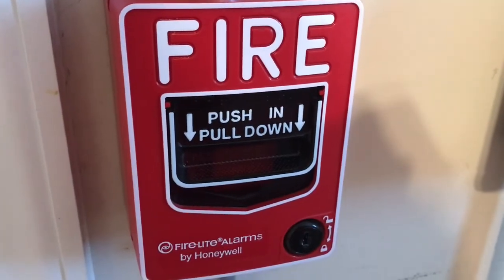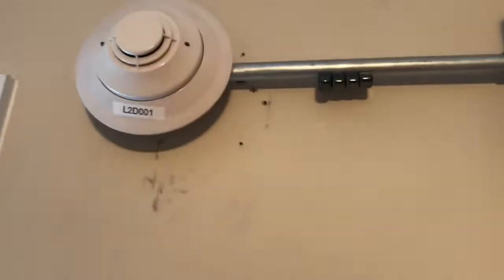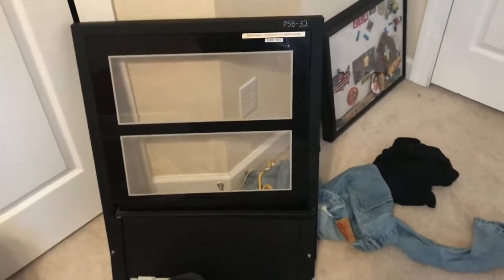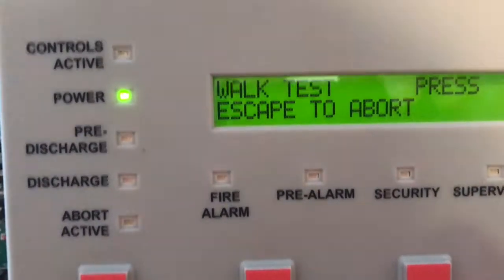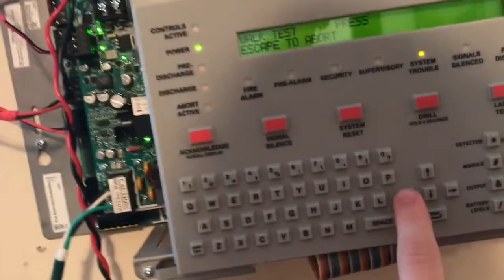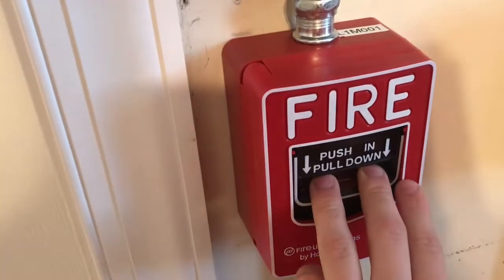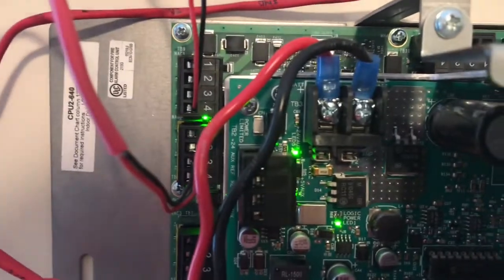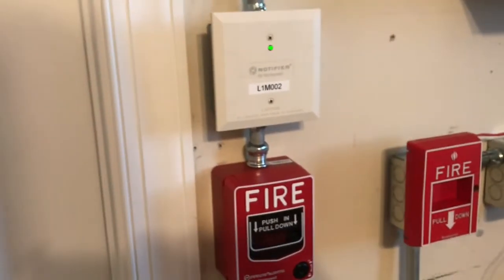Notifier NFS Test 1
Keep hitting that sub button. Will be recieving a cabinet for this panel shortly. In the meantime, meet the NFS2-640